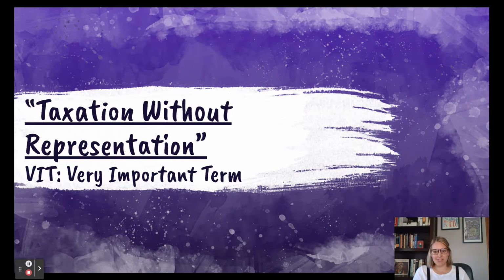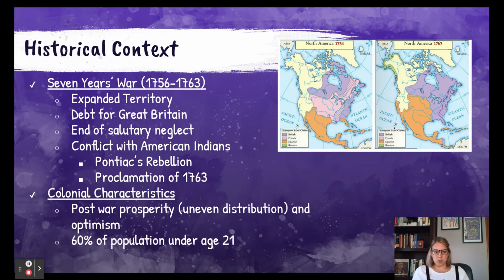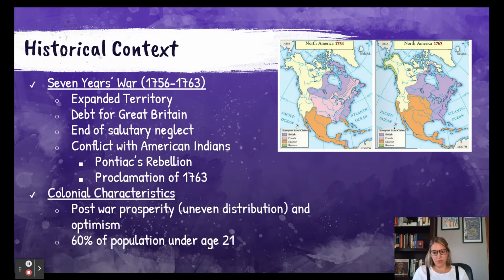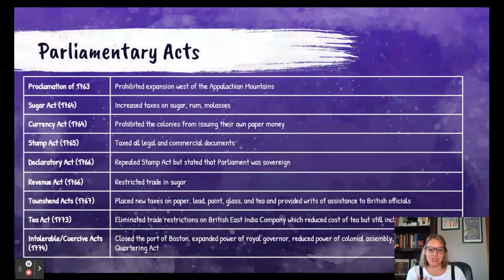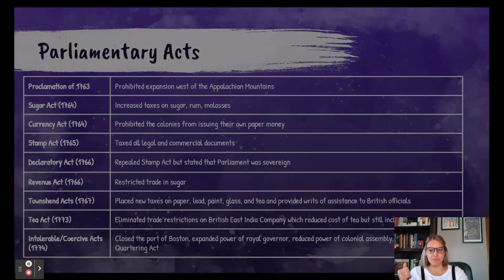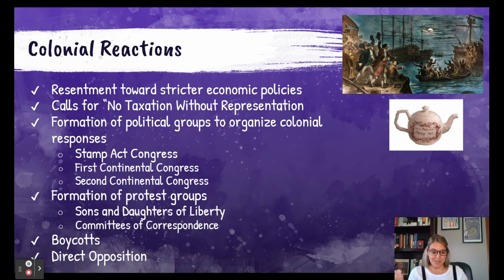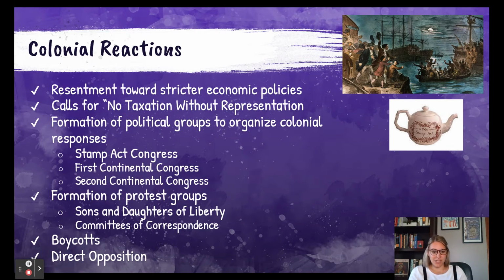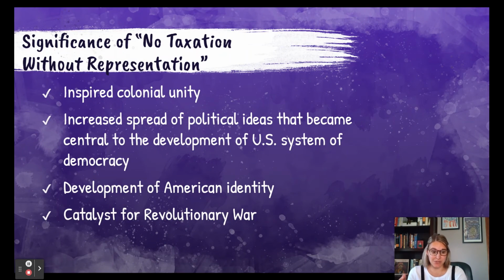Taxation Without Representation (VIT: Very Important Term)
This quick video provides a definition of Taxation Without Representation It provides brief historical context and details the parliamentary acts and colonial responses. It concludes by explaining the significance of this important political slogan.